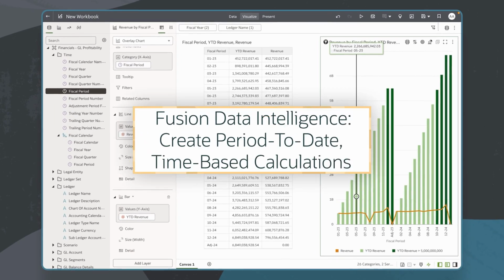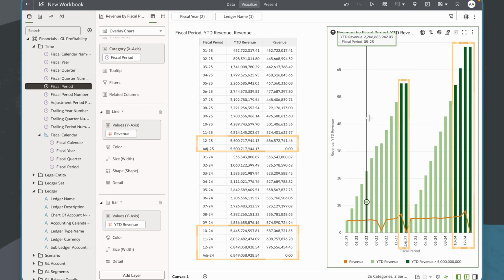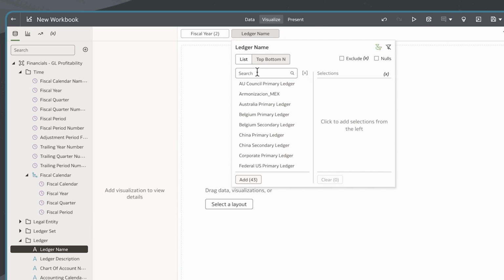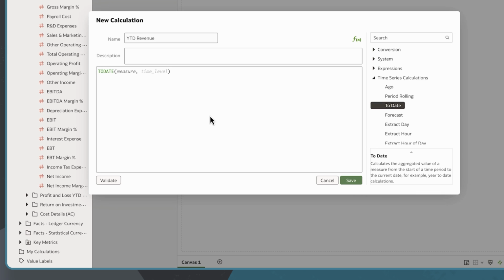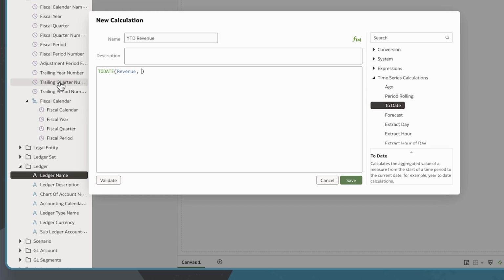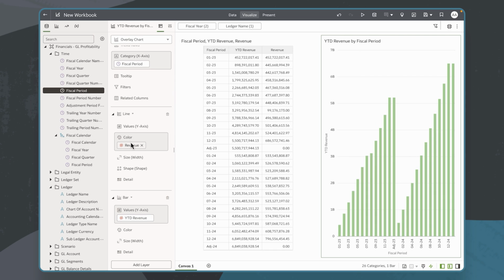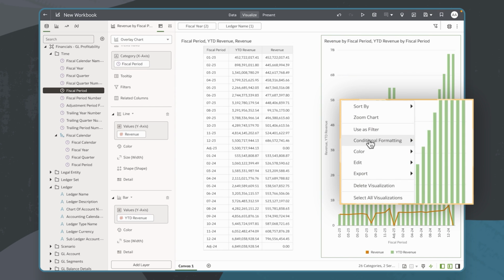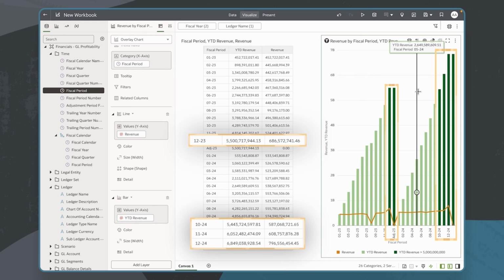How to Create a Period-to-Date Calculation in Oracle Fusion Data Intelligence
Reveal trends and track progress toward goals with period-to-date calculations in Oracle Fusion Data Intelligence. Learn how to calculate cumulative sales or revenue, visualize month-by-month results, and use conditional formatting to spotlight when targets are met—explore more time-based analysis tutorials at the resources linked below.

In this tutorial, we learn how to create a period-to-date calculation in Oracle Fusion Data Intelligence. Period-to-date calculations are ideal for tracking financial targets, revenue, sales, or expenses from the start of a period up to the current date. The lesson includes setting up the ToDate function, configuring charts for month-by-month and cumulative results, and applying conditional formatting once targets are reached. Period-to-date analysis supports milestone discovery, trend monitoring, and actionable financial reporting.

Explore a range of training programs in Oracle Analytics designed to boost your skills

Check out detailed instructions on creating a TODATE calculation in Oracle Analytics Cloud

Learn more about using Calculations in OAC and FAIDP through a self-paced short course in Oracle's Analytics and AI Learning Hub

Access self-paced short courses on FAIDP and OAC in the Oracle Analytics and AI Learning Hub